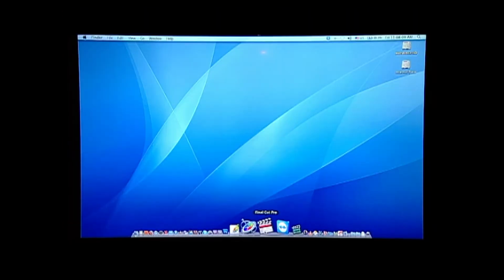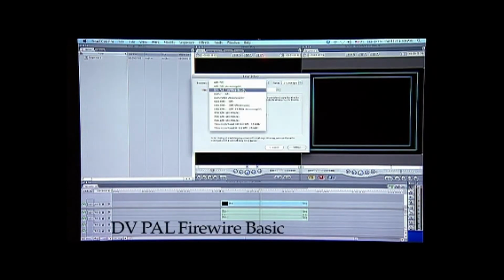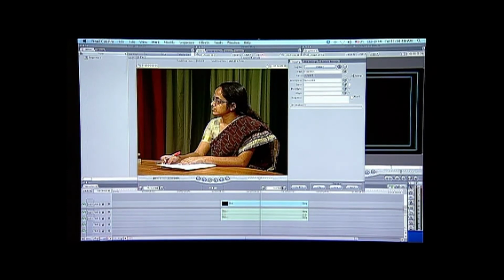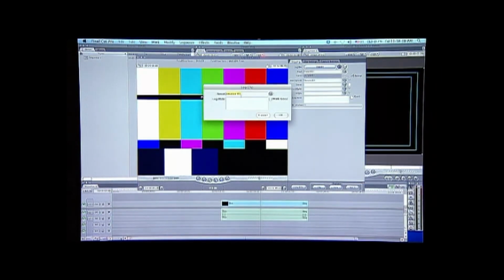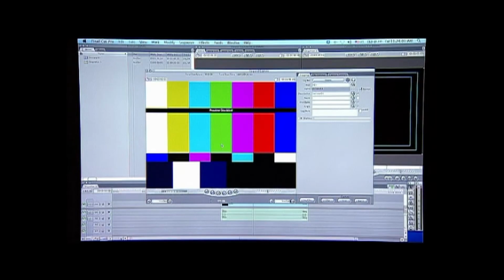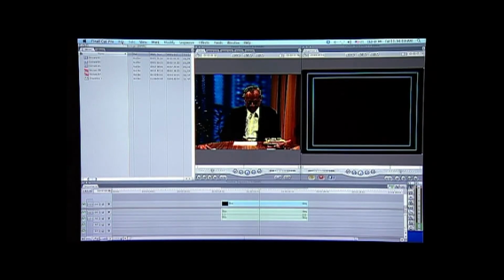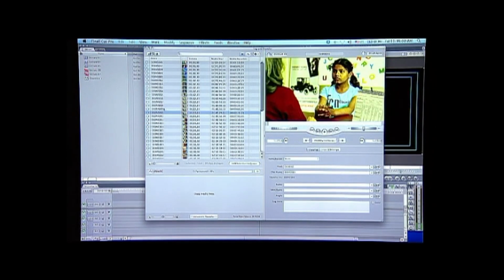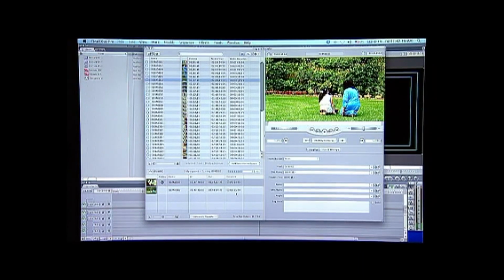BCFVE Module 19